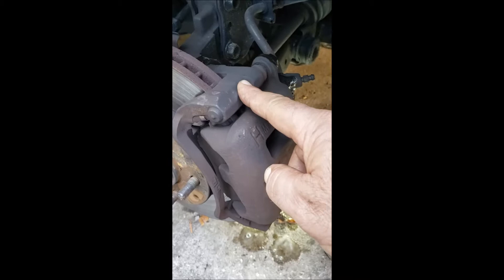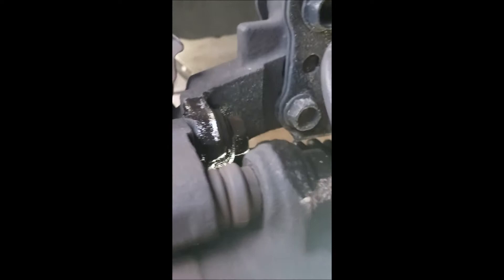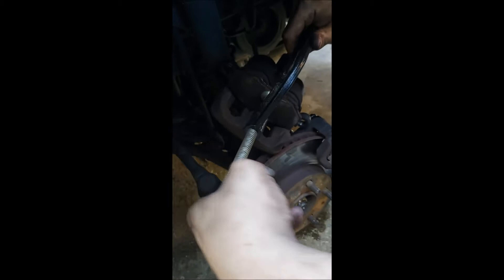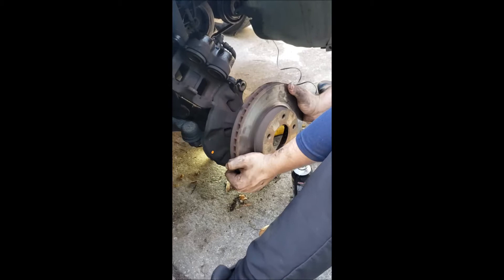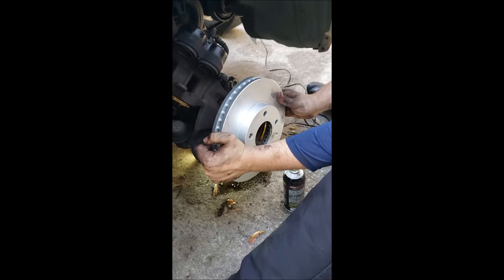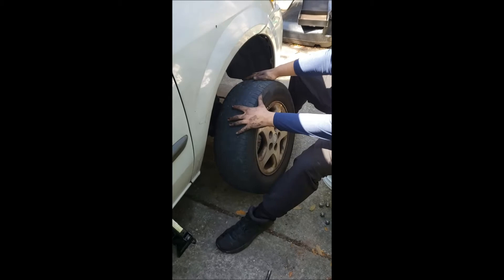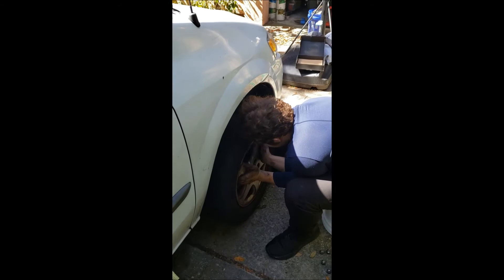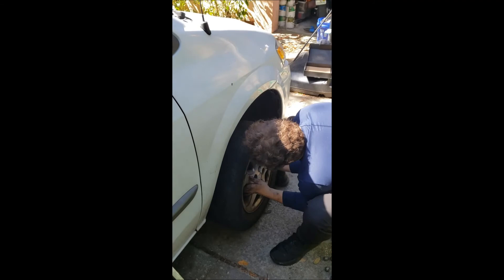MacLeod's Brake Pad and Rotor replacement on a 2001 Mazda MPV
MacLeod replacing pads and rotors on a 2001 Mazda MPV